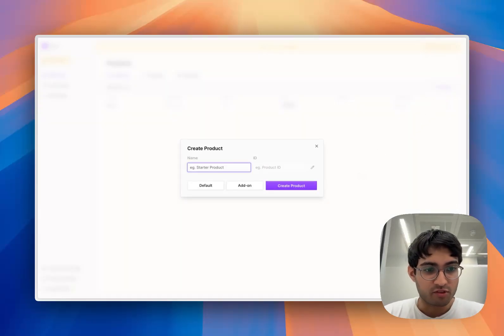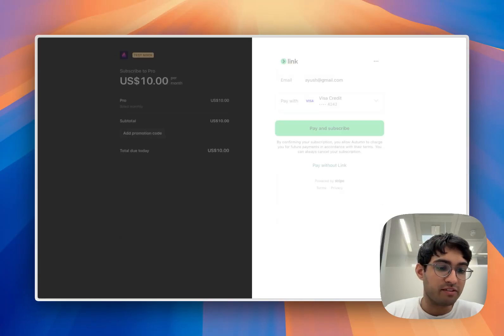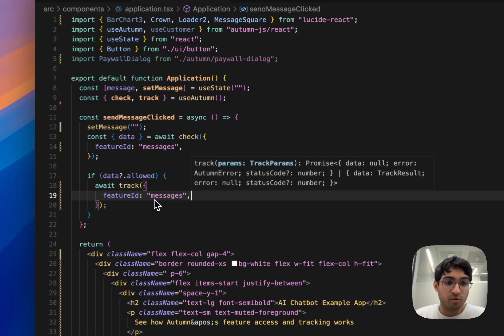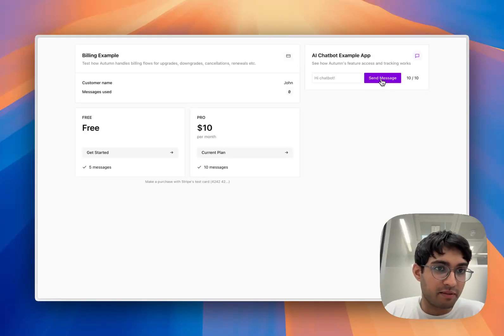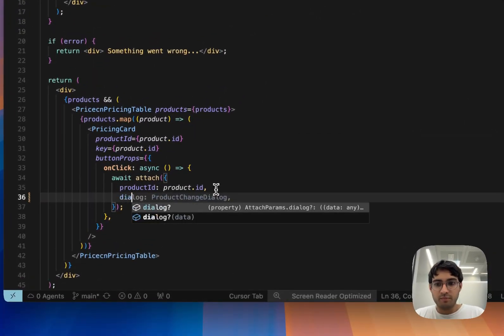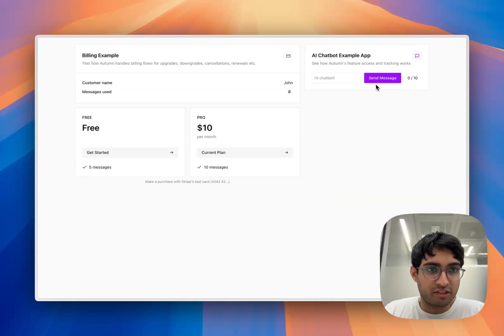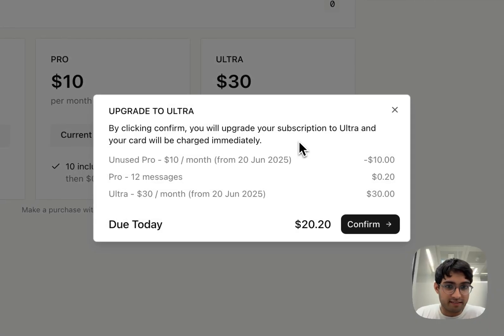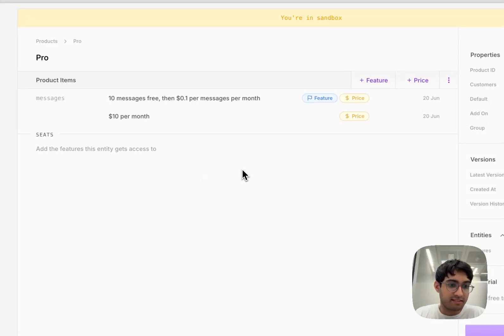Autumn - open source infrastructure for pricing and billing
A demo of Autumn, a flexible platform that helps founders set up their payment flows.

In this video we cover:
- Creating products in Autumn
- Taking payments with Stripe
- Controlling feature access and tracking usage
- Embeddable pricing components
- Handling pricing changes